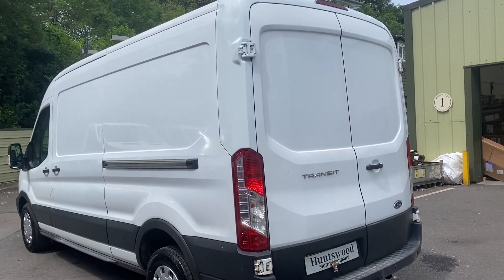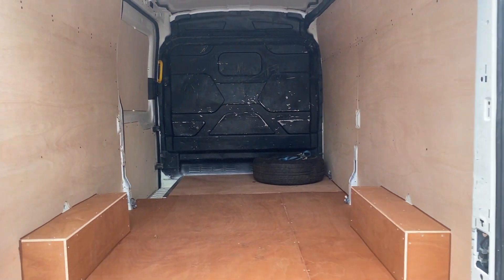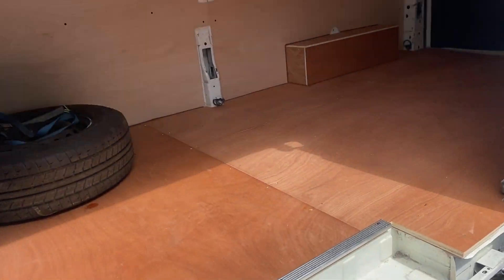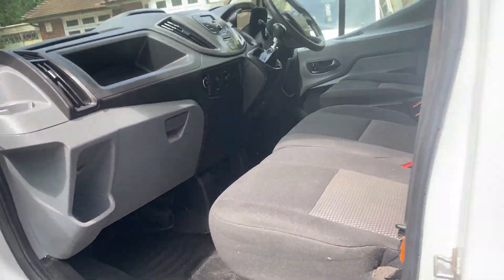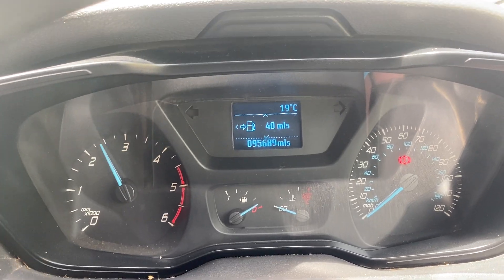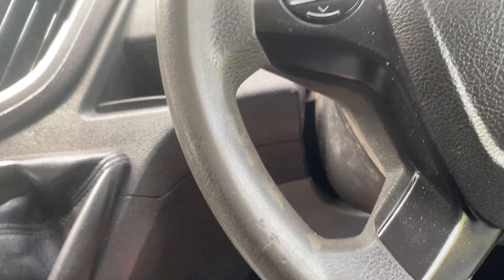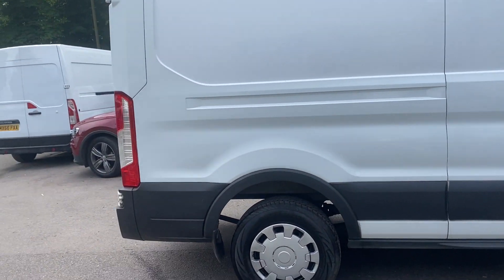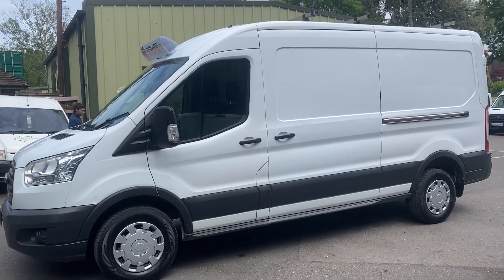2016 66 FORD TRANSIT 2.2 TDCI WHITE PANEL VAN LONG WHEEL BASE